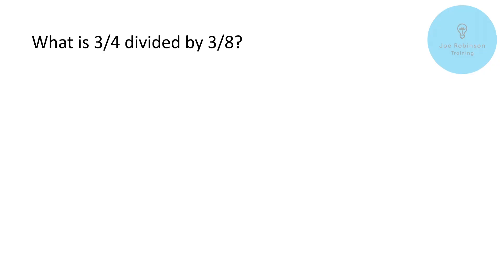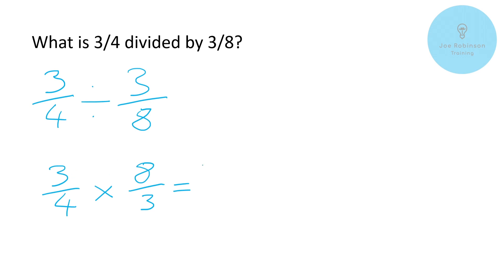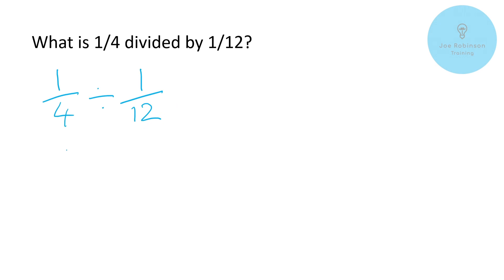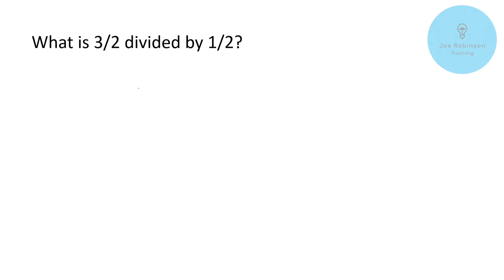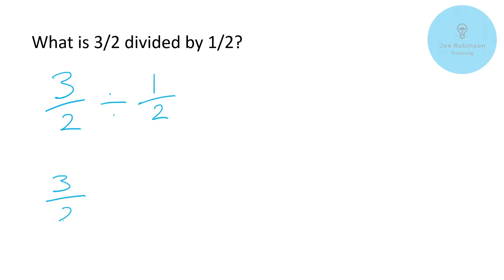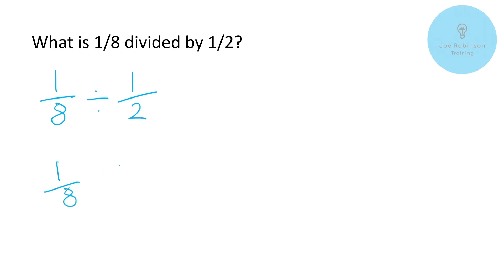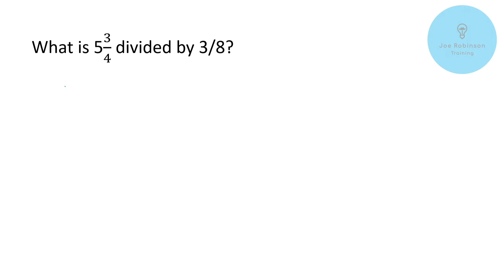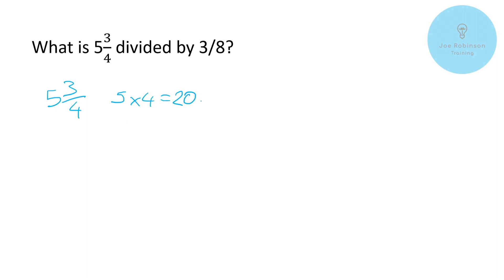Maths Tutorial Fractions 9: Is This the Best Method to Get Good at Dividing with Fractions?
In this maths tutorial video we continue to look at the interesting and important world of fractions. In the previous video we looked at a great method to use when dividing fractions by each other.  In this video we practice the method a few times to get really good at dividing with fractions by means of a few worked examples, which also tie in information from previous videos.

These videos are aimed at learners studying electricity on any course and will help those studying the City and Guilds 2365, 5357 Apprenticeship, 7202 and 8202 courses, the EAL Diploma in Electrical Installation and also any course involving maths and specifically fractions.